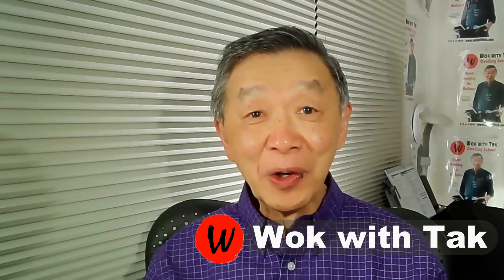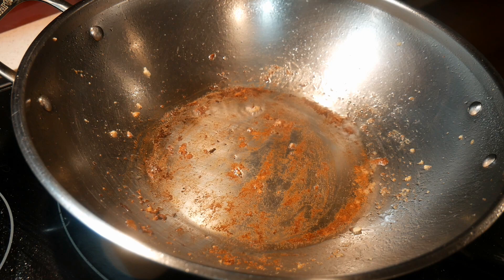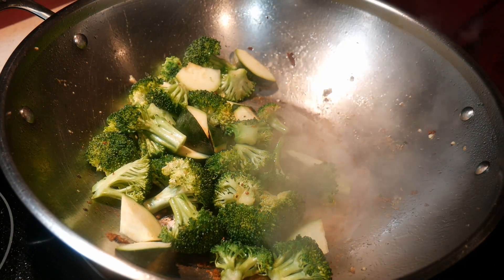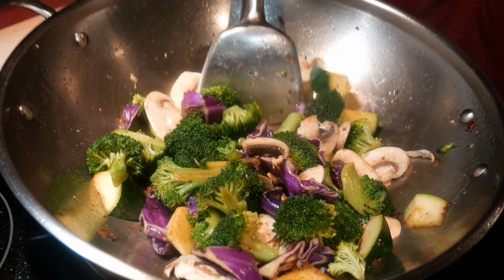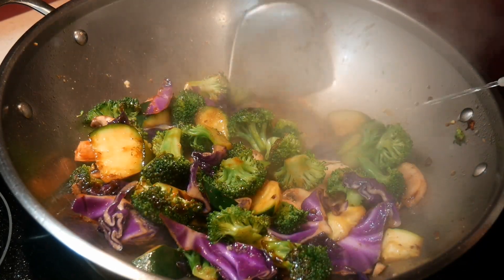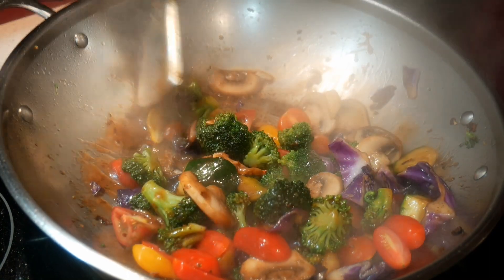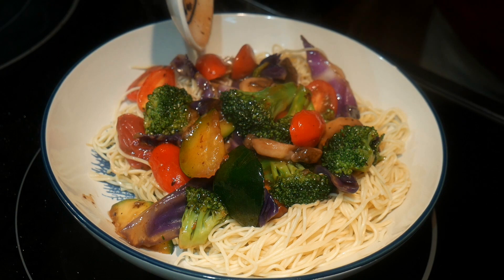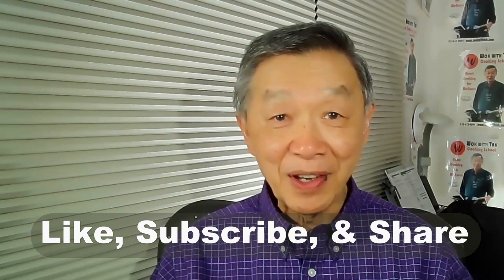Wok with Tak. Vegetable medley over angel hair pasta. Template-based cooking.